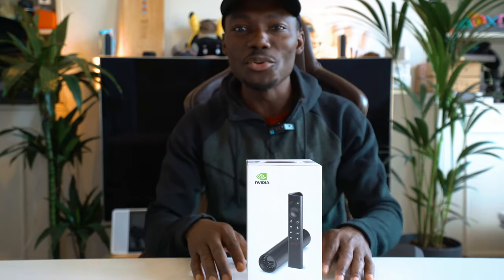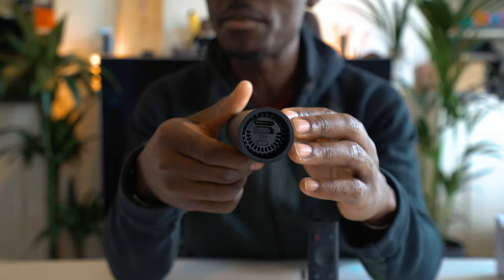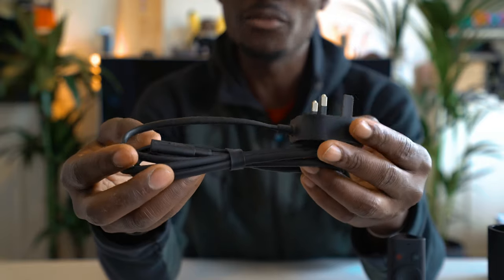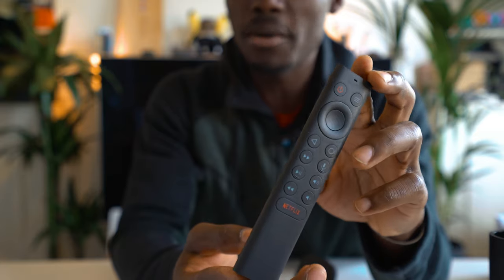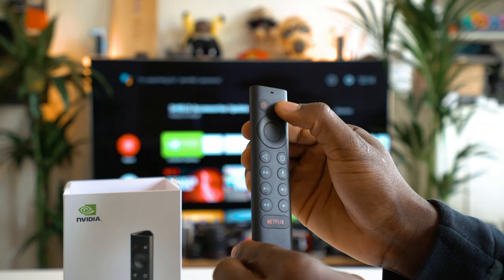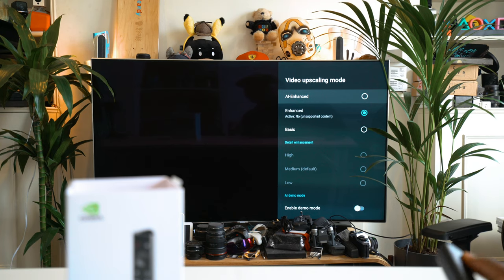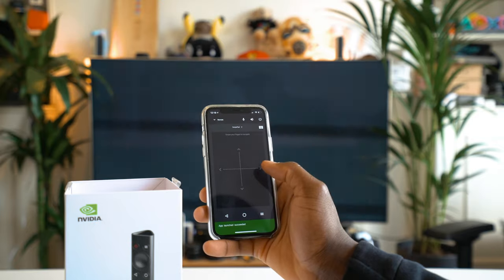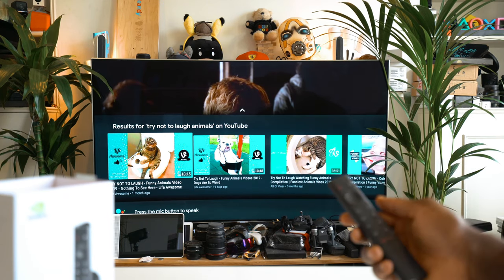NEW NVIDIA SHIELD TV 2019 REVIEW: Still The BEST Android TV Streamer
This NVIDIA's laters Android TV Streamer, the NVIDIA SHIELD TV. It has the latest Tegra X1+ processor, 2GB RAM and 8GB of internal storage with an insane AI upscaling technology that takes traditional upscaling to a whole new level, the first of its kind on any TV streamer. It has a new controller with backlit keys, built-in microphone for voice control, dedicated NETFLIX button and more.  The NVIDIA SHIELD TV supports DOLBY ATMOS - DOBLY VISION, HDR 10 and more.